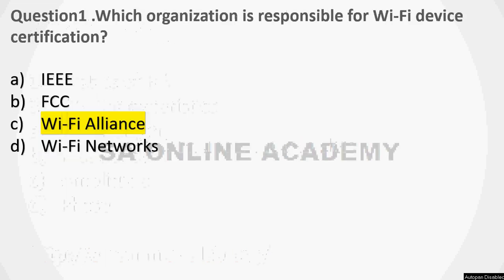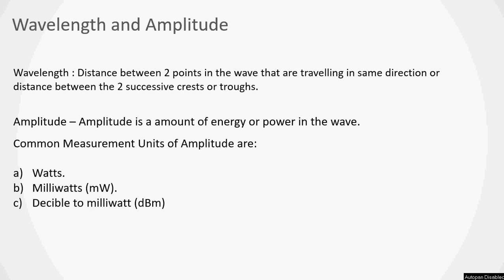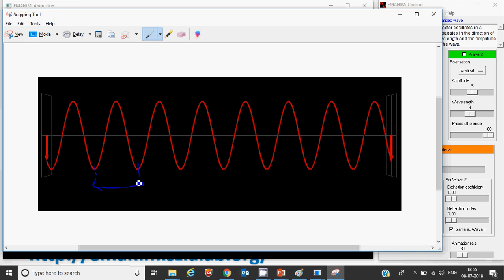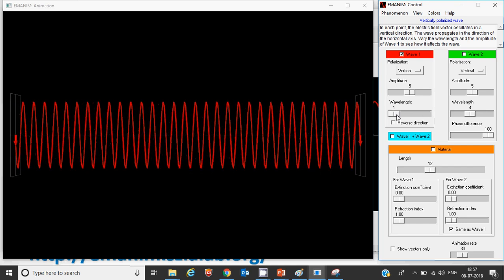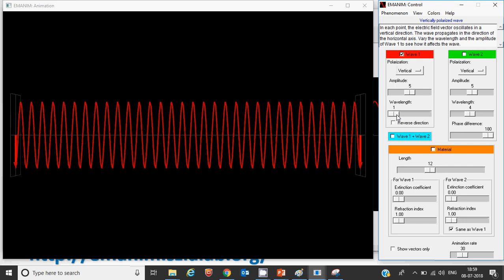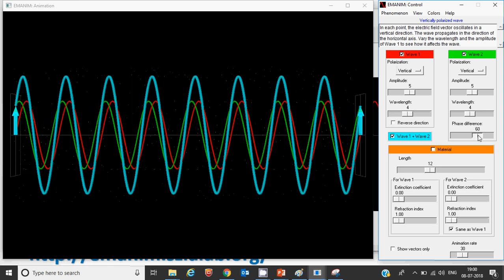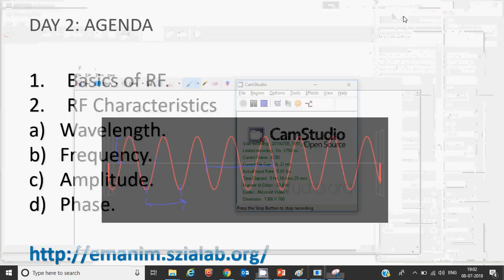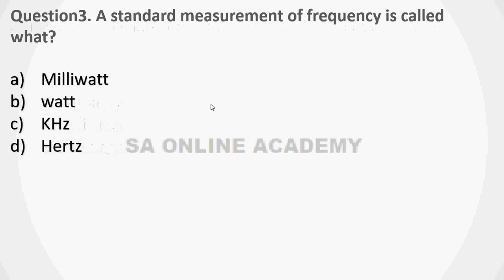Radio Frequency Basics & Characteristics - DAY2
CWNA-107| Day2 - Radio Frequency Basics & Characteristics | Free WI-FI Video Training 2018 |WIFI.SUMIT